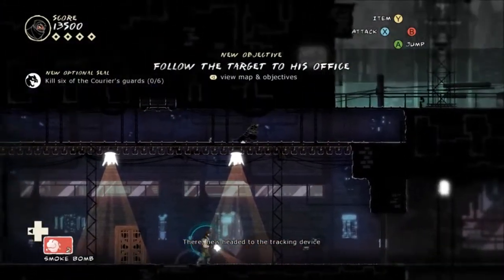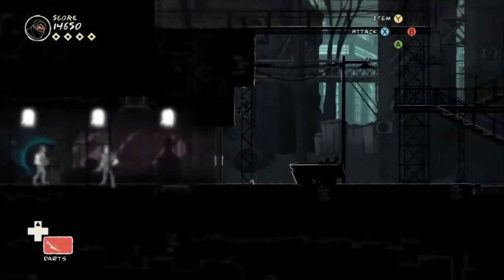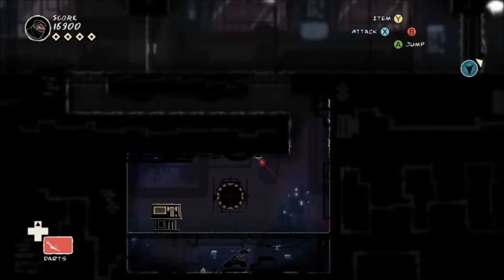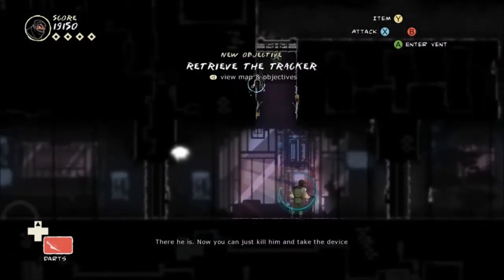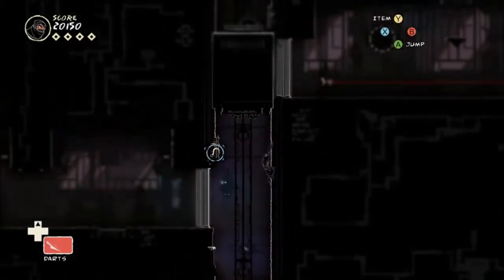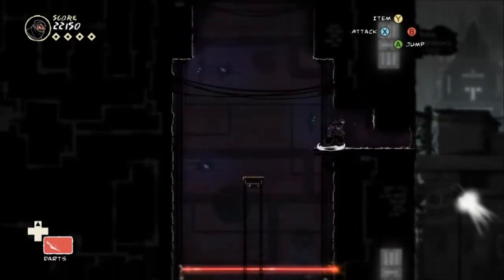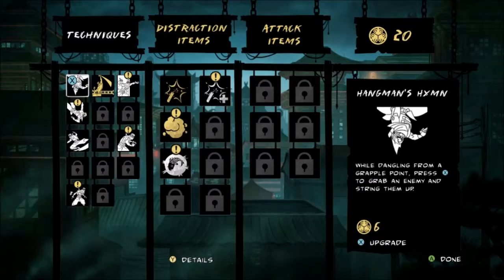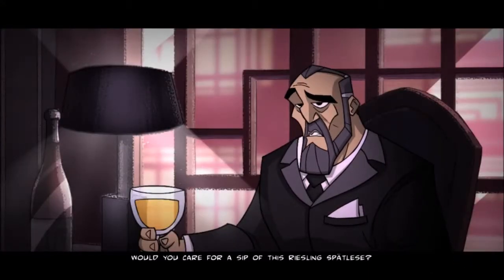Mark of the Ninja - Episode 4 - We're On Fire! [Commentary]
Today we are going to finish up the rest of the third level and on the way cover our last scroll. Towards the end some things get a bit hectic, but we get through everything without any harm. Receiving some upgrades and heading on to the next area of the game, things may get a little "hot" for our next episode.

If you have any feedback or criticism, please leave a comment in section below or private message me.